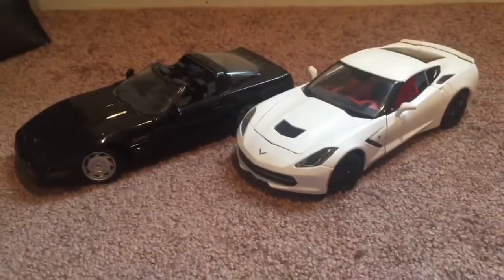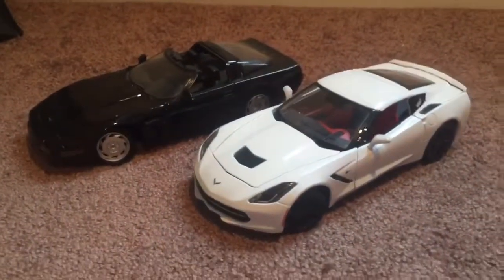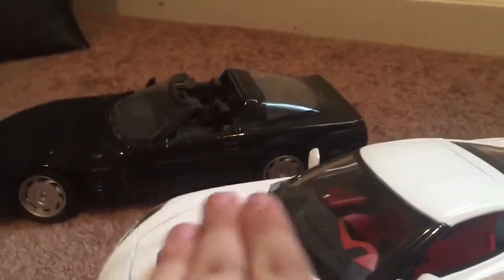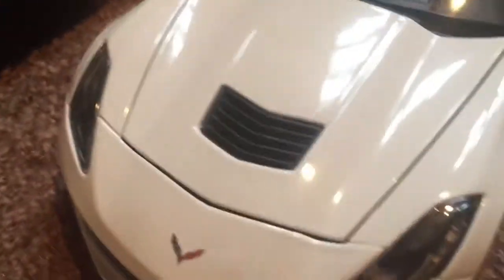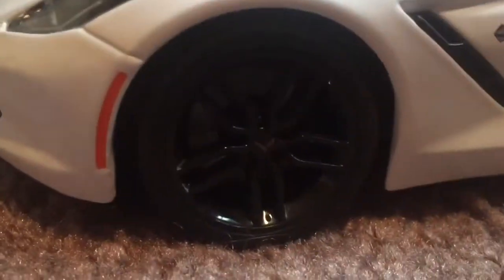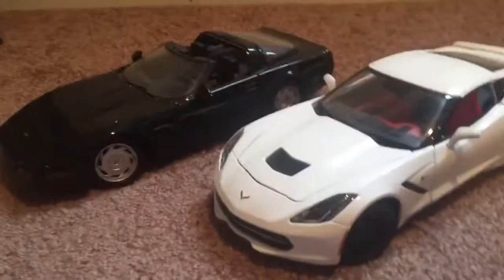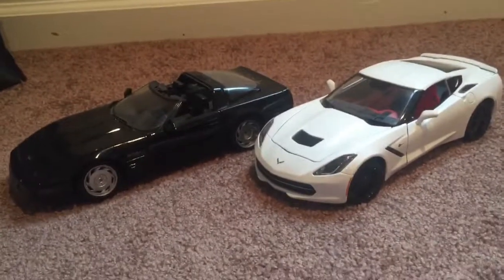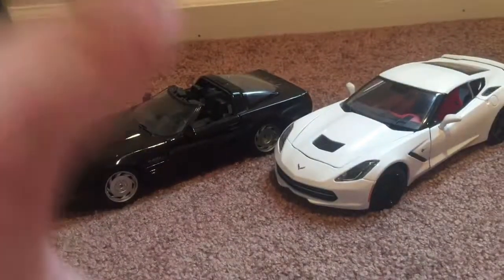Chevy corvette differences